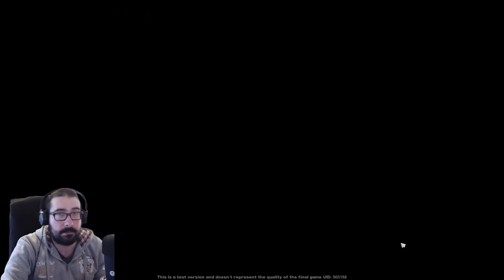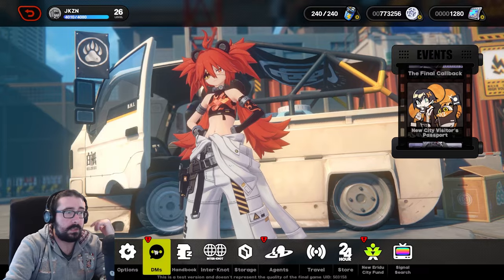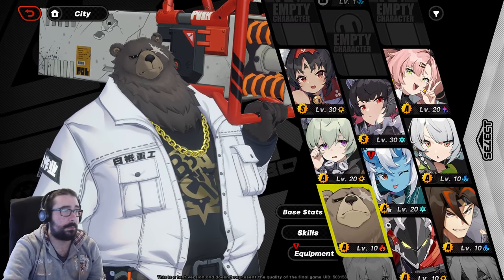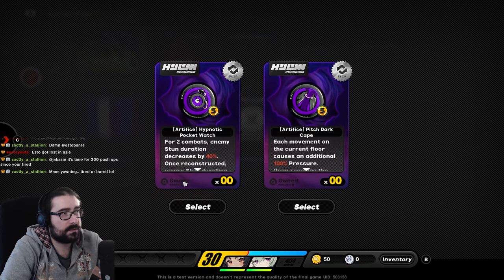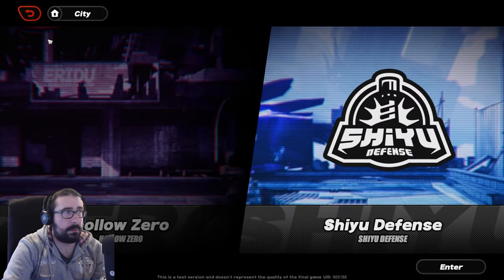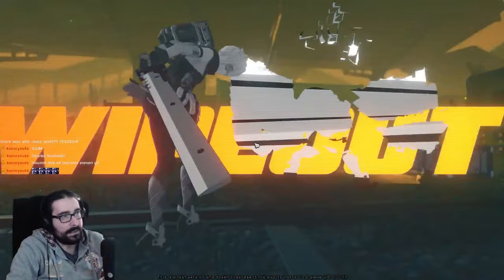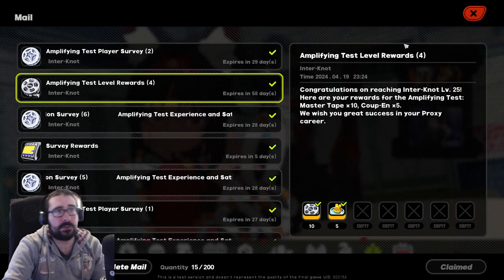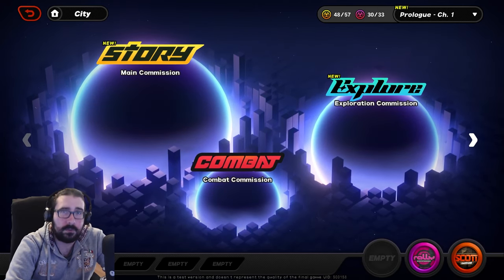IS ZZZ GOOD NOW? | Zenless Zone Zero CBT3 Review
I've compiled all my thoughts in a review video. It's long yes, because there is a lot to talk about.

Timestamps:
00:00 - Intro
00:36 - Banners / Pity / Selector
02:40 - Bangboo System
03:05 - 5 star character selector
04:30 - Agent/Character panel
05:09 - Combat Simulation
06:00 - Equipment
06:15 - Music CD Store System
07:00 - W Engine
07:56 - TV System
08:26 - Why the TV feels bad
10:48 - Hollow Zero
11:40 - Story TV roleplay
14:05 - Shiyu Defense
14:36 - Combat
17:01 - Early absence of elemental/anomaly gameplay
19:00 - Multiplayer Boss Fight / Reckless Challenge
21:03 - Overal Income concerns
24:00 - What i want
24:15 - X2 TV Speed QoL
25:32 - Outro

🖥️ Current PC Specs :
CPU: Ryzen 7 7800X3D
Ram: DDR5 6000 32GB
GPU: NVIDIA RTX 4070